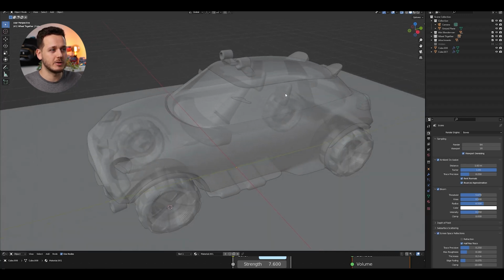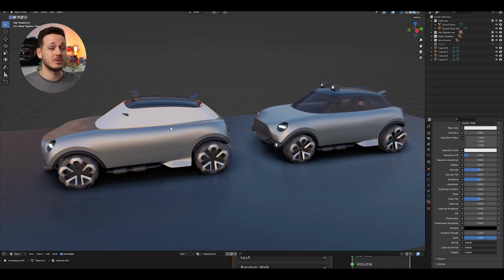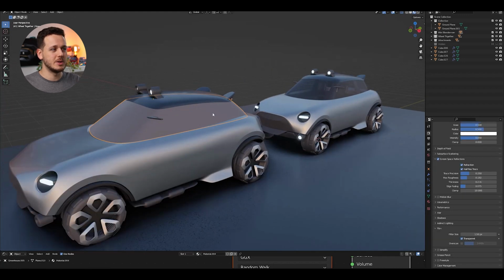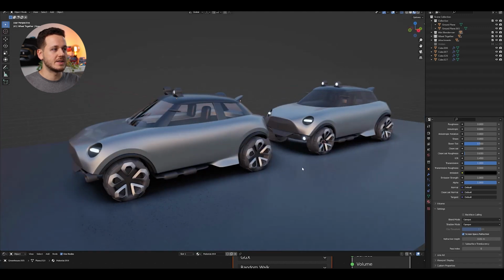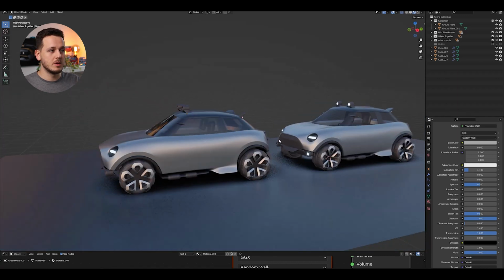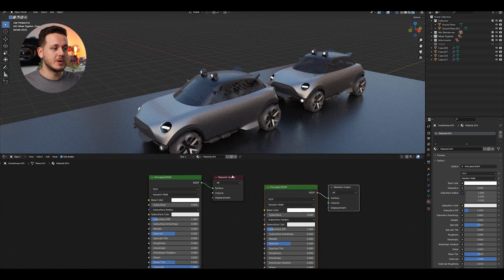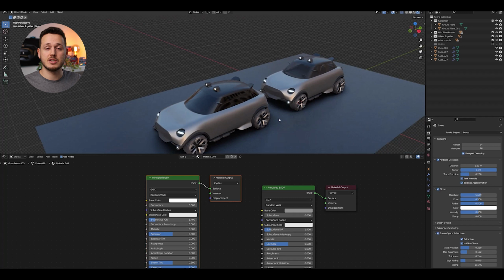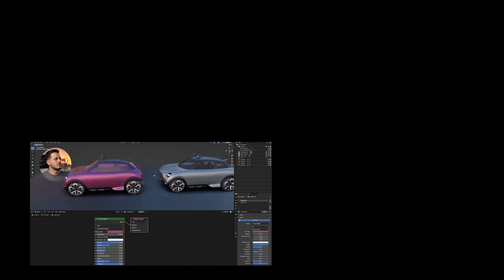BEST BLENDER GLASS MATERIAL! (EEVEE AND CYCLES; it is super easy and efficient!)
I needed to update this information because you don't need to mess up with alpha anymore. On Blender creating a good glass material was kind of a blurred thing for me before but now we can do it in a super efficient way. Enjoy!